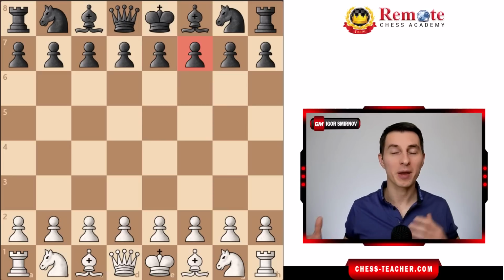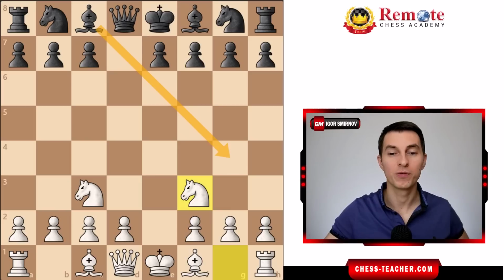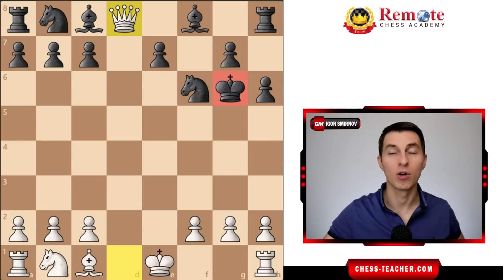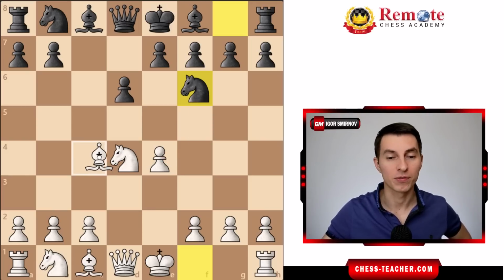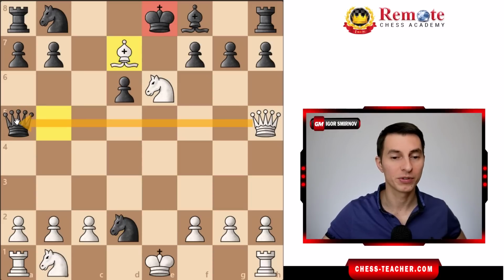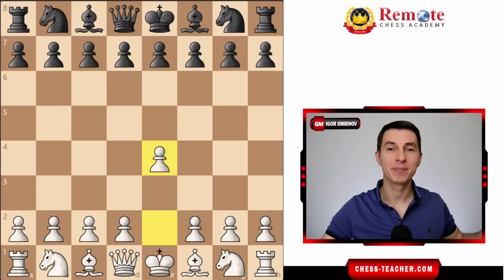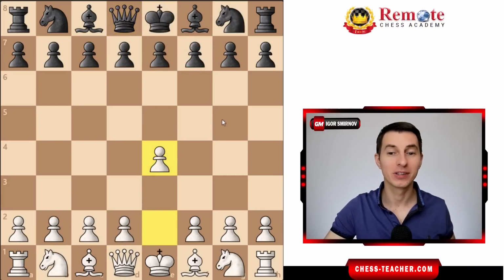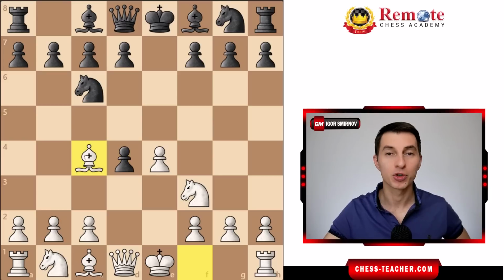Win Easily [by Sacrificing on f7] In 10 Popular Chess Openings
Learn 3 Ways To Improve Your Chess Results

In this video lesson, GM Igor Smirnov will share with you a powerful attacking idea to win more chess games easily. It is the idea of attacking (or sacrificing) on the f7/f2 square, which is the most vulnerable square in your opponent's position.

The easiest way to win in chess by checkmating your opponent is to attack their most vulnerable f7/f2 square. That's the doorway to your opponent's king. You will learn to use this attacking idea and win in 10 popular chess openings.

► Chapters

00:00 Attack/Sacrifice on f7 to win easily in chess
00:18 1) Scandinavian Defense: Common tactical pattern
01:31 2) Scotch Gambit: Deadly trap
02:48 3) Zukertort Opening: Tennison Gambit
04:21 4) Budapest Defense: Sacrifice on f2
05:33 5) Sicilian Defense: Ginsberg Gambit
07:50 6) Caro-Kann Defense: Two Knights Attack
10:09 7) Bishop's Opening: Boden-Kieseritzky Gambit
11:50 8) Italian Game: Fried Liver Attack
13:36 9) Scotch Gambit (Italian Game, Perreux Variation)
15:57 10) Scotch Game: Haxo Gambit